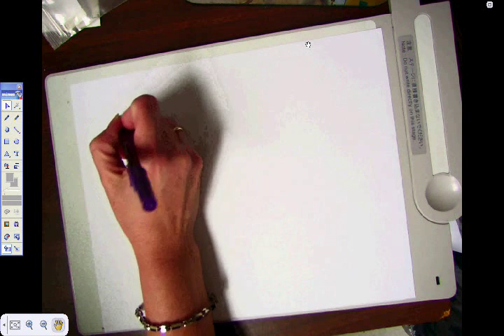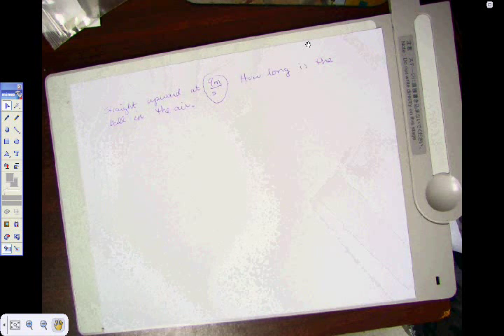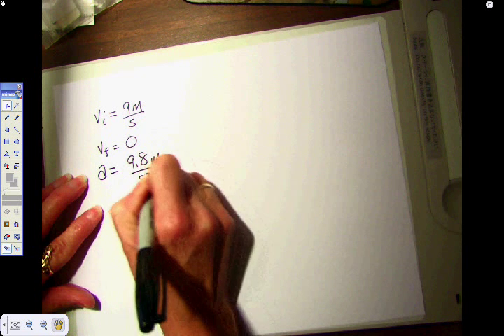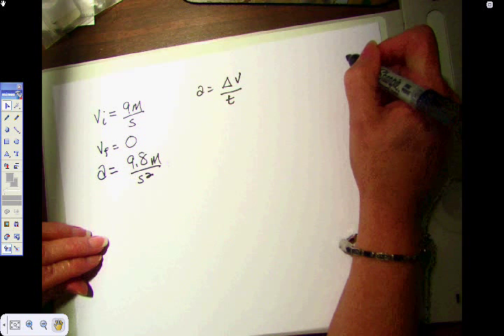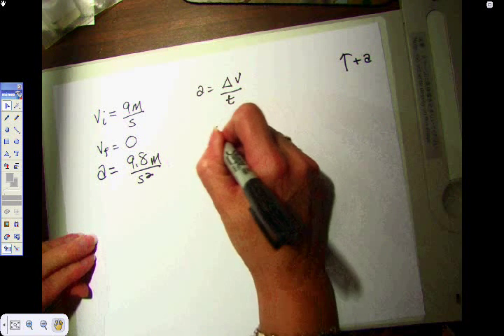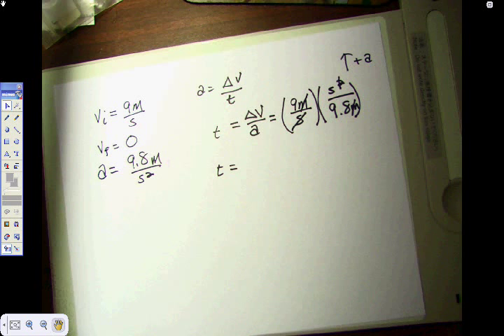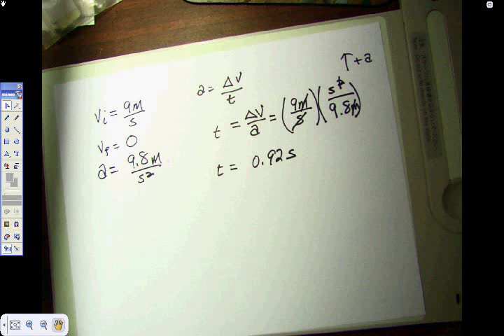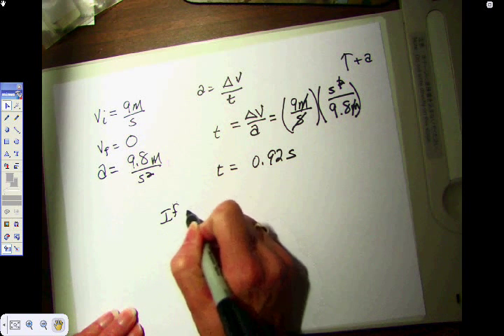throwing ball in the air